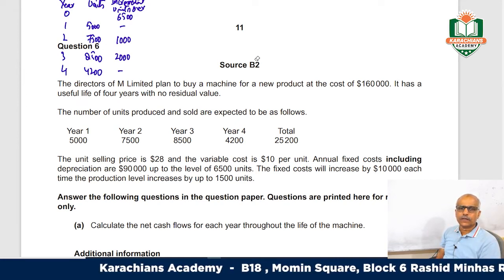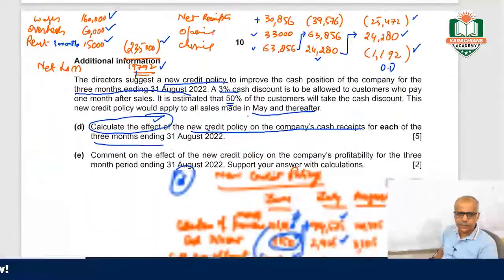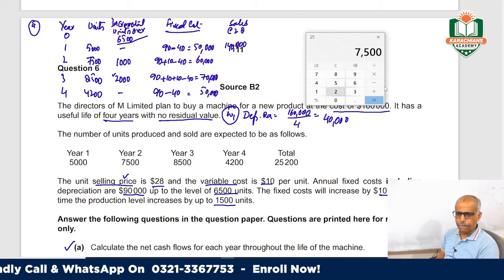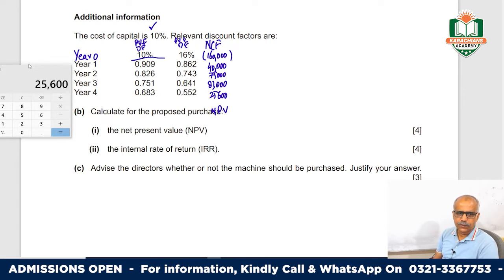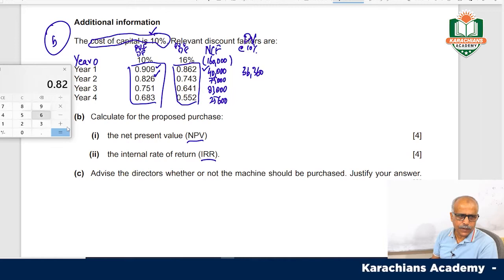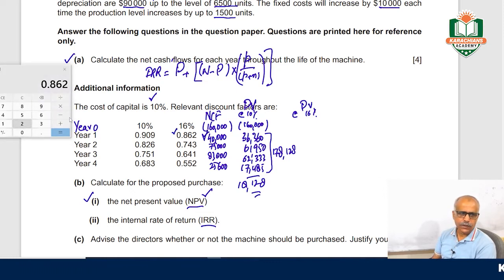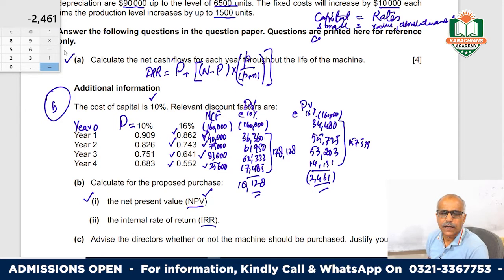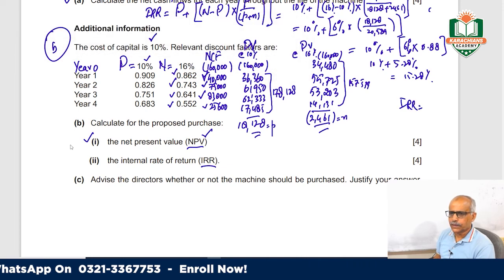A Level Accounting 9706 | Investment Appraisal NPV & IRR P22 Q#6 a,b, (May June 2022) In English